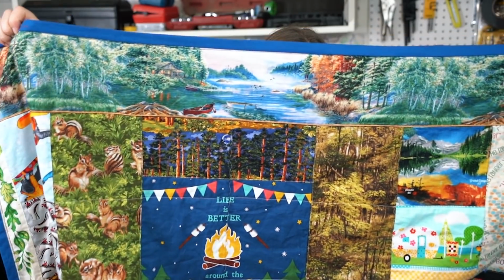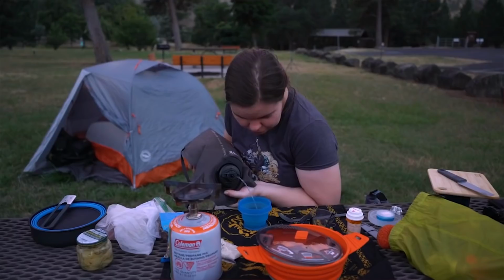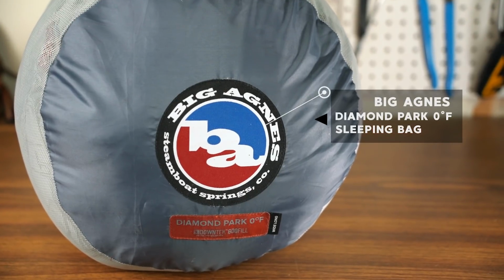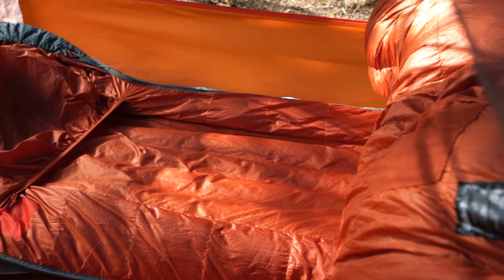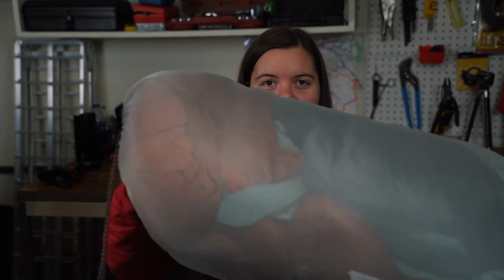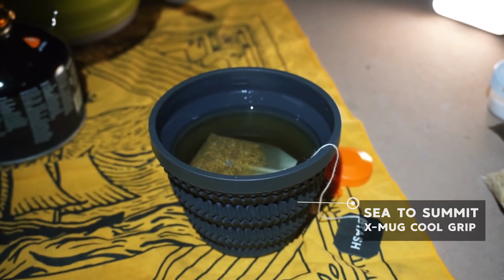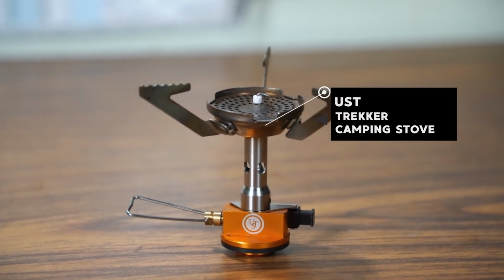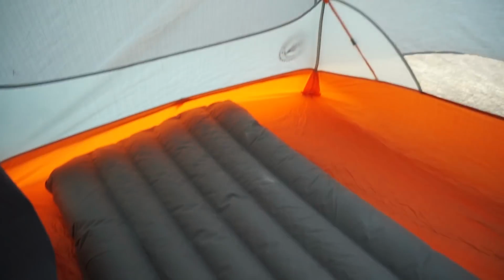My Favorite Motorcycle Camping Gear of 2021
It's my yearly round up of my favorite Gear that I got in 2021, Motorcycle Camping Edition.

▶ Flextailgear Tiny Air Pump

My Camera Equipment on this Trip
▶Sony A7rii
▶Lens 1
▶Wireless Microphone System
▶Sony A5100
▶DJI Osmo Action
▶DJI Osmo Action Microphone Adapter
▶Accessories for the OneX2 (Motorcycle Bundle, Lens Cover, Mic Adapter etc.)
▶Helmet Mount
▶Sena 10c Evo
▶DJI Mavic Air Drone
▶My Tripod